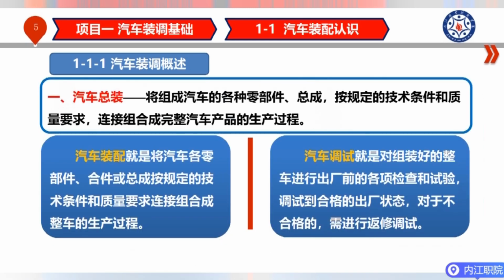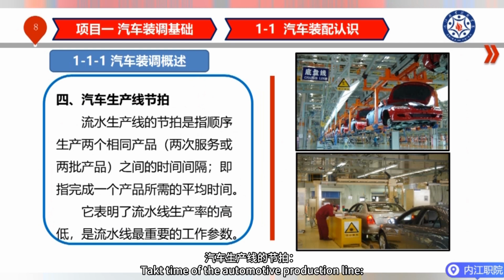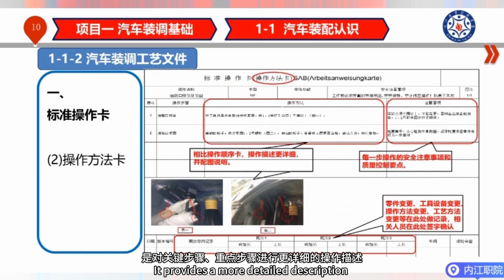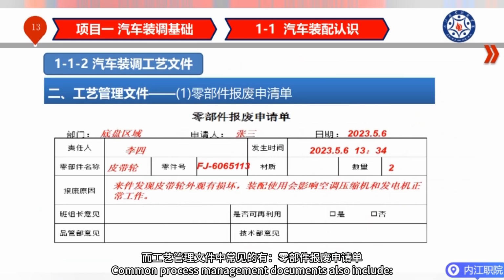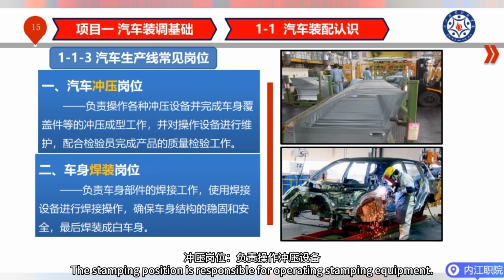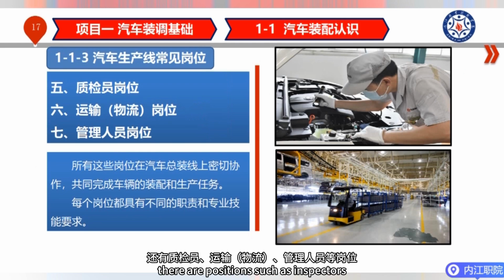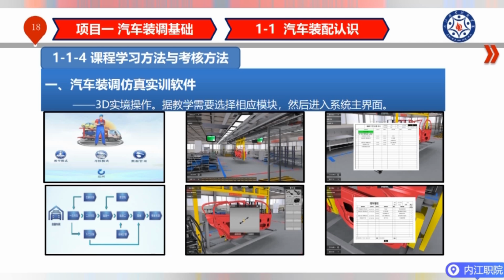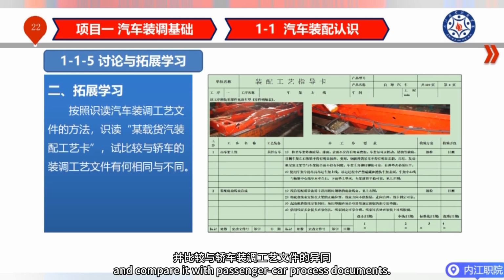1 1 Introduction to Automotive Assembly and Adjustment